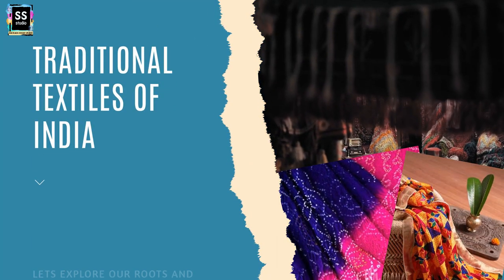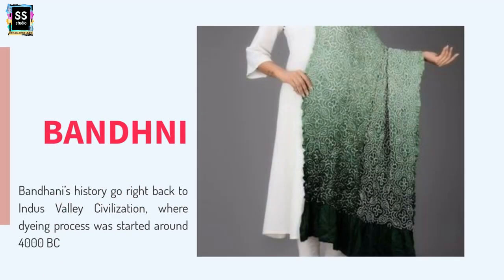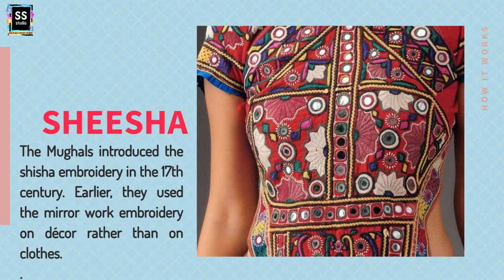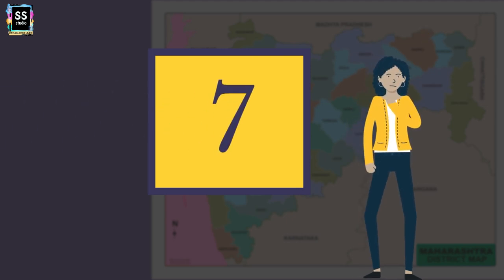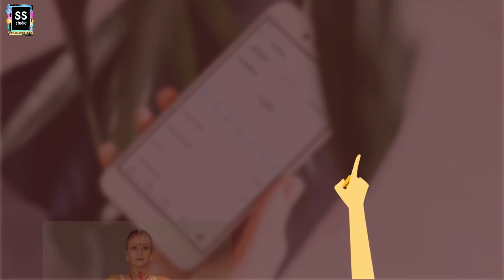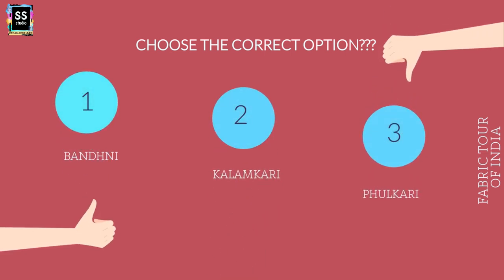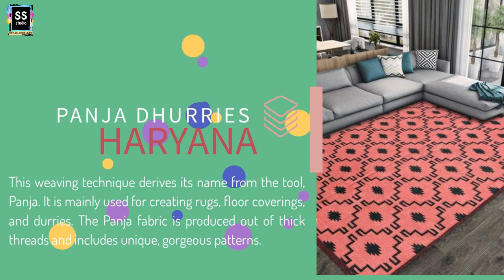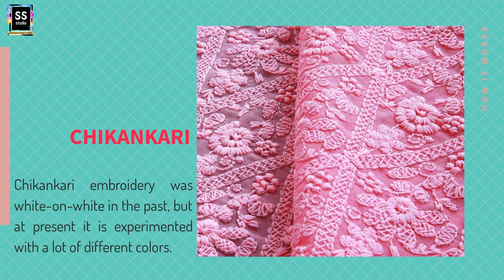FAMOUS TEXTILE OF INDIAN STATES I GK FOR NIFT/NID 2025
Introducing out General Knowledge GAT series while preparing for NIFT NID Entrance Exam 2025. This video is about famous textiles of different indian states and how it can help you to crack the entrance.

All Stationary items and materials required for NIFT NID

NIFT Full Exam Pack

Shading pencil set

doodling color set

technical pen set

Stadler Set

Shading Pencil Set